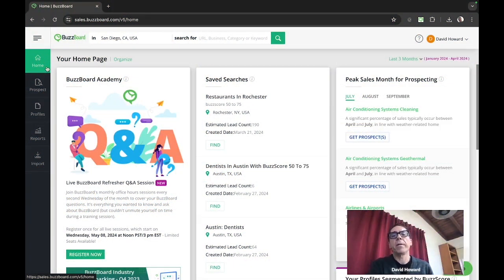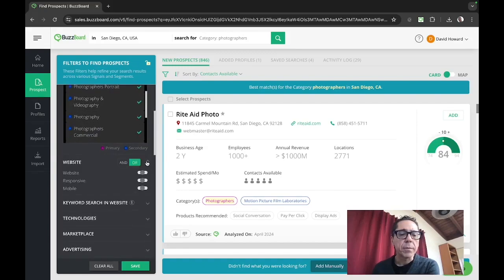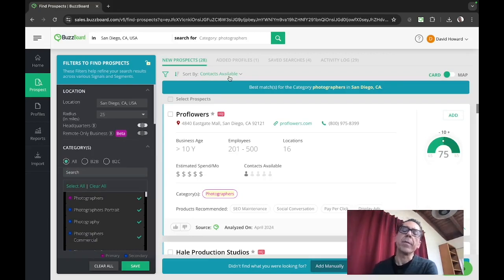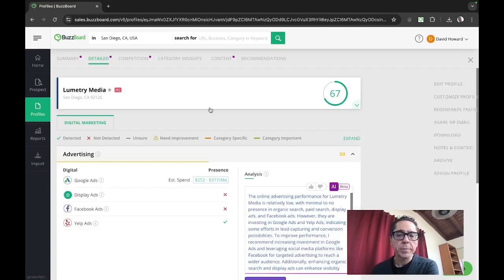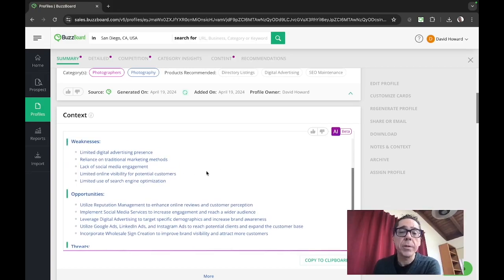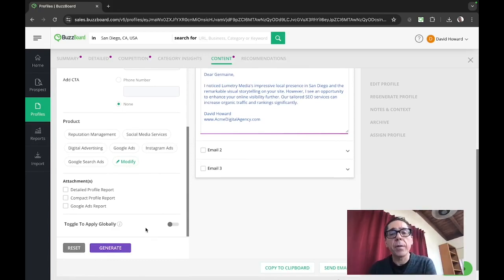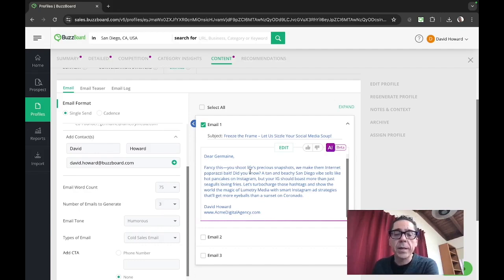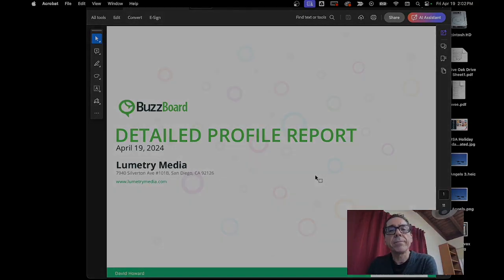Exploring Photographers in San Diego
Part of an ongoing series where we explore the BuzzBoard central database of over 30 million small, mid-sized and local businesses.